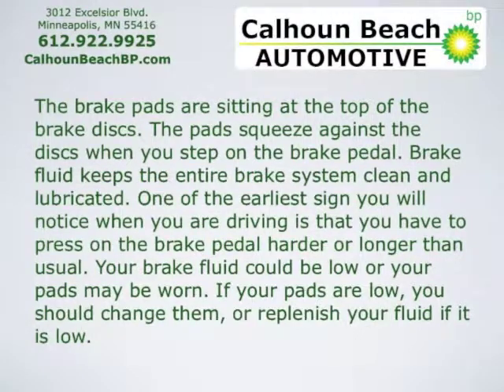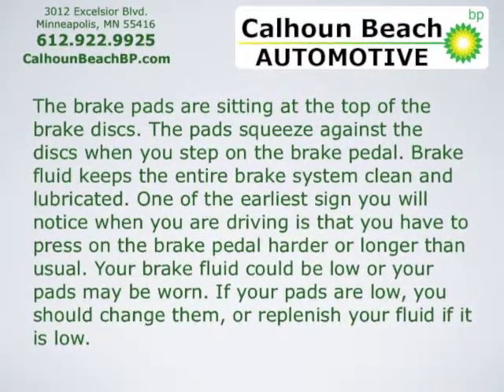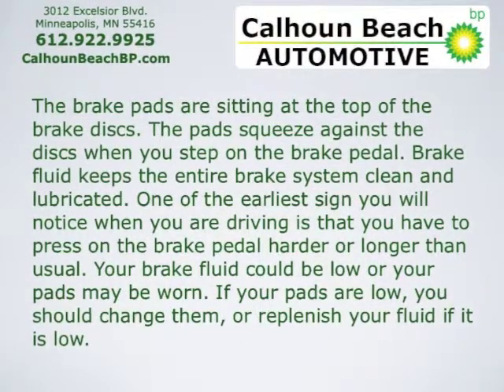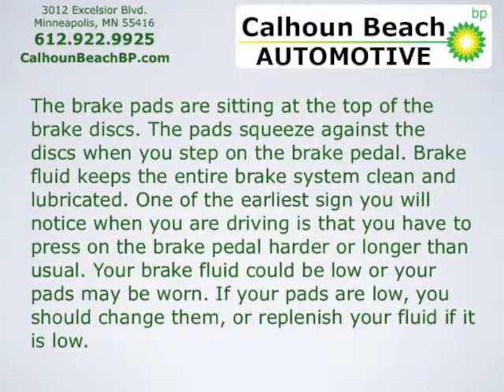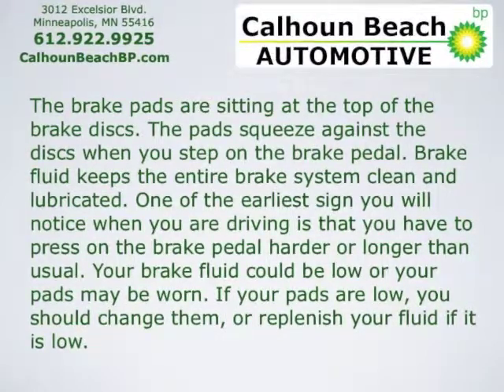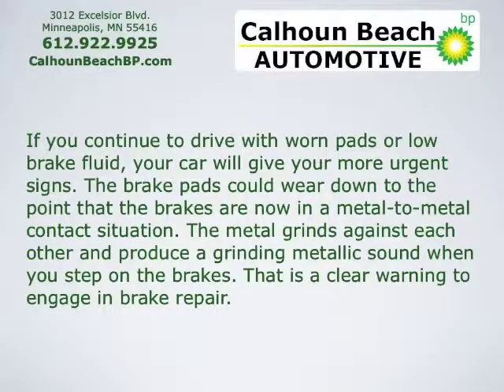How to Tell When it is Time for Brake Repair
When you are planning your springtime traveling, you should make sure that your car is in shape. If you have had your spring general car maintenance done, then you will have an idea of the auto repair that needs to be done. If you are driving and notice that your brakes are just not responding as they once did, you may be wondering if it is time for brake repair. Your car will give you definite signs when it is time for repairs, and you should be well acquainted with those signs so that you will not be stranded on the side of the road waiting on AAA or calling your friends and family.

The Early Sign That Repair Time is Coming

If you have regular inspections, you may be able to time when brake repair is approaching. When you have your inspection, you will be able to look at your brakes and brake pads to see what effects your driving has had on them since the last inspection. Your brakes are part of the braking system and if any of the parts begin to show any wear, it is important to monitor that wear. The brake pads are sitting at the top of the brake discs. The pads squeeze against the discs when you step on the brake pedal. Brake fluid keeps the entire brake system clean and lubricated. One of the earliest sign you will notice when you are driving is that you have to press on the brake pedal harder or longer than usual. Your brake fluid could be low or your pads may be worn. If your pads are low, you should change them, or replenish your fluid if it is low.

If You Ignore the Early Signs

If you continue to drive with worn pads or low brake fluid, your car will give your more urgent signs. The brake pads could wear down to the point that the brakes are now in a metal-to-metal contact situation. The metal grinds against each other and produce a grinding metallic sound when you step on the brakes. That is a clear warning to engage in brake repair. You should look at your brake pads and discs. If you see gouges or deep lines in the surface of the disc, you should replace those immediately. When you replace the discs, it should be done in pairs. If you replace the pads, you should do it in pairs. This will ensure that your brake pads will wear evenly.

The Dangers of Driving with Bad Brakes

Driving with bad brakes is a very dangerous thing to do. If your brakes fail, you could have an accident and cause property damage and injury. If you drive with damaged discs, the consistent grinding could cause the metal to crack, resulting in a complete loss of stopping power. If you regularly maintain your car, you will be able to stay abreast of the health of your brake system and be able to prevent brake repair and keep such catastrophes from happening. It is said that the best of part of a trip is the journey, and if your car is in good health, you will be sure that your car will be able to take through the spring and into the summer traveling season.